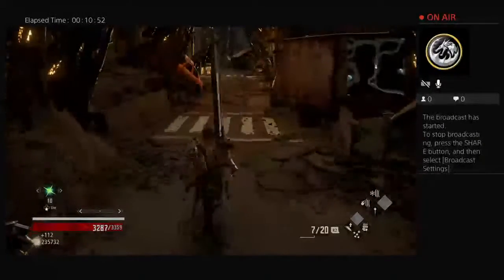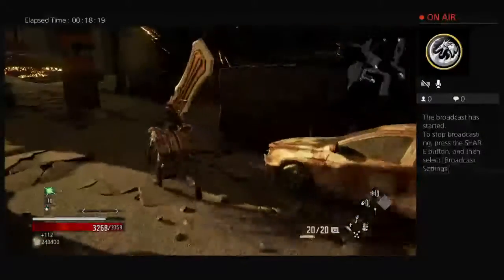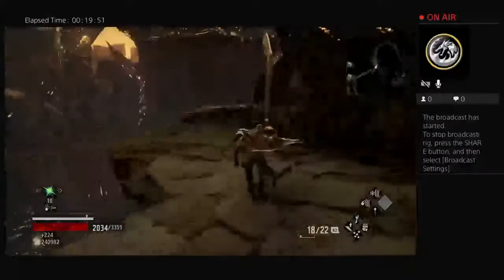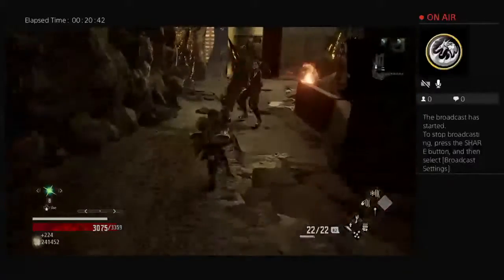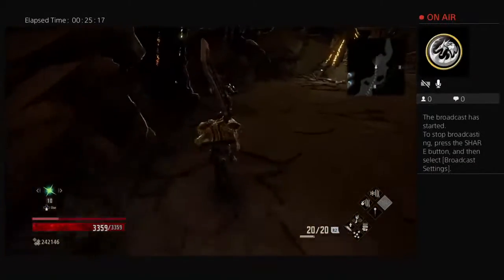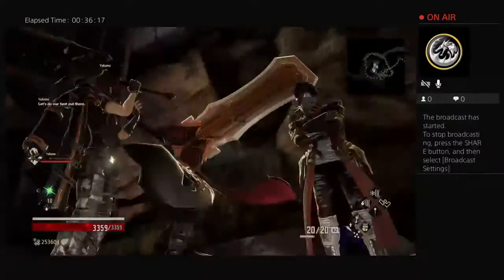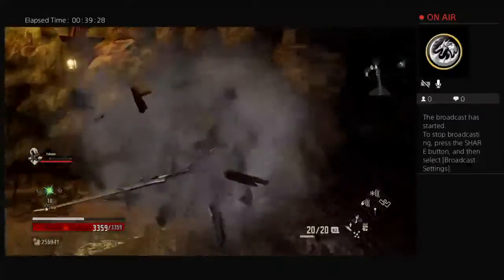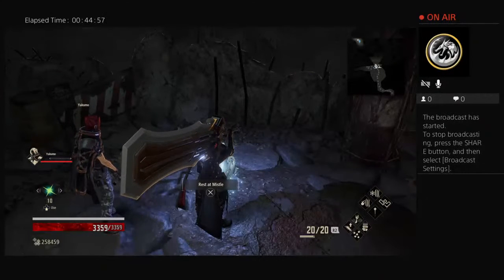Code Vein walkthrough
Random words